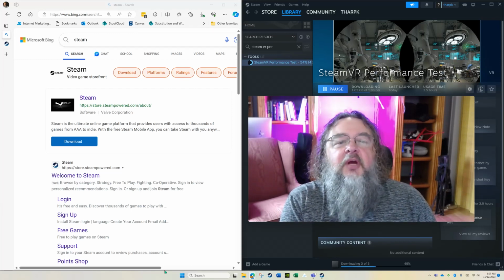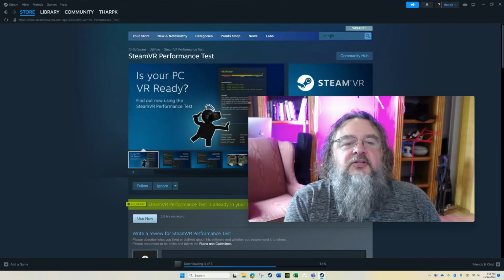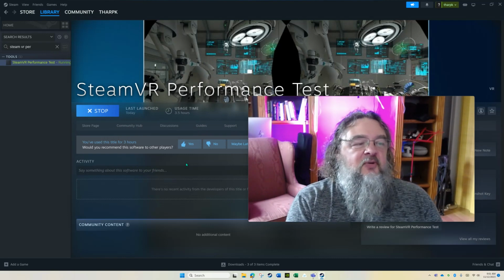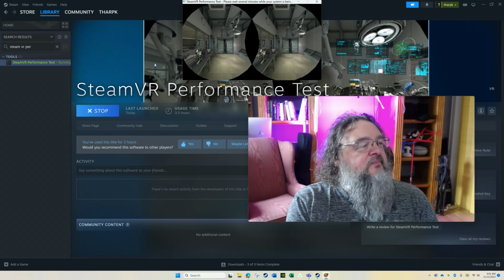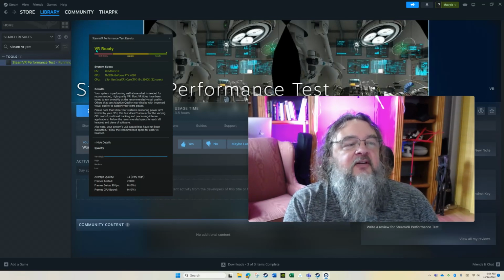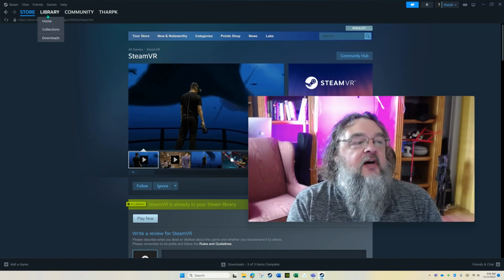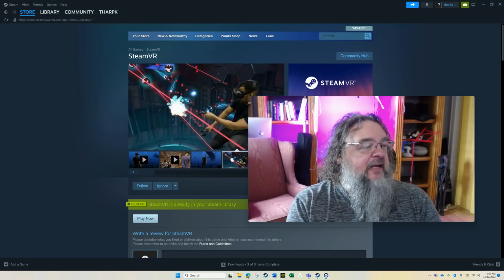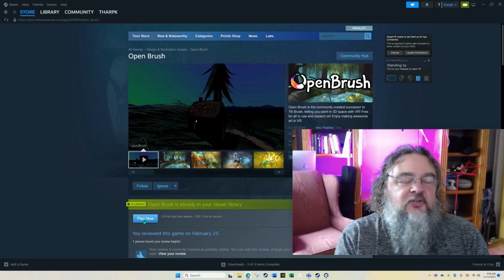Preparing for Virtual Cinematography using Open Brush: Checking your system for ability to Run VR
The course I am offering in Virtual Cinematography using Open Brush through SteamVR requires each user to have access to a system that is capable of handling the demands of high intensity VR.
Currently available standalone headsets do not have the processing power, so that means that we are going to have to use Steam, SteamVR, and a headset that can be connected to a PC running that software.
This video walks you through setting up your Steam account, downloading and testing your PC with SteamVR Performance Test software.  This is the essential first step in preparing yourself for this course.